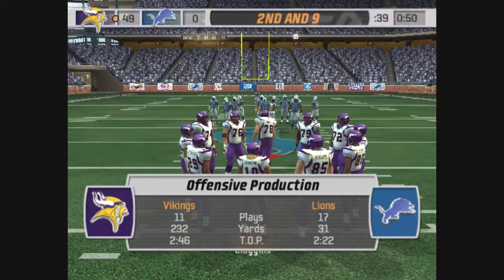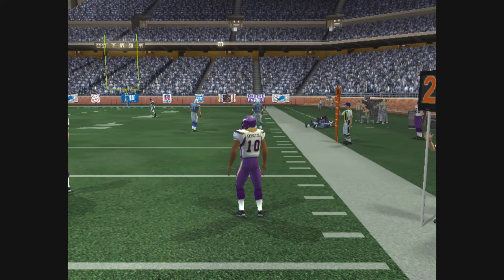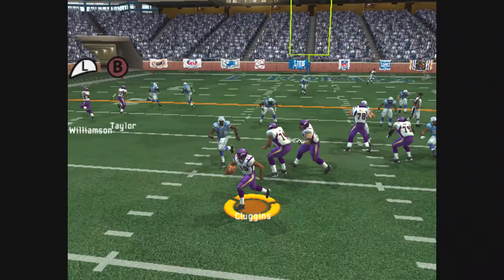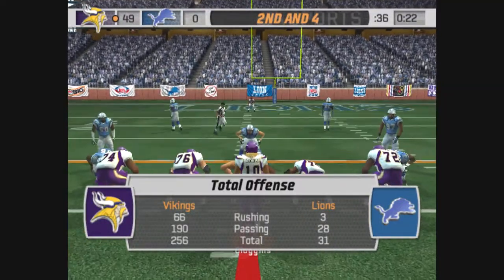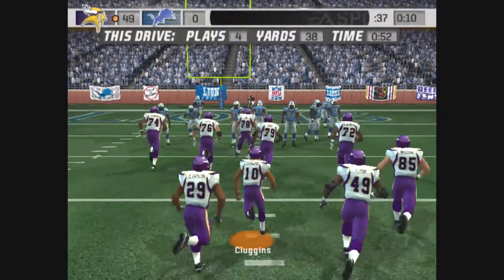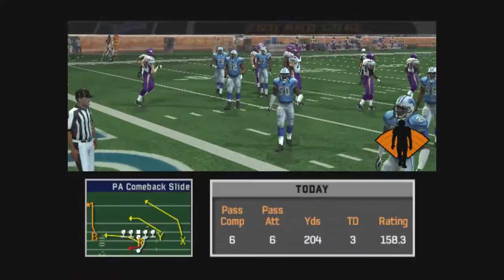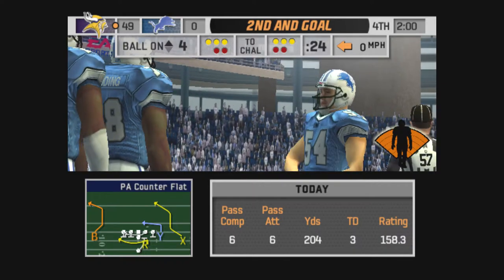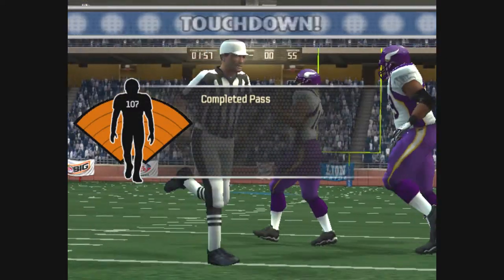Madden 07 Superstar Mode Part 49